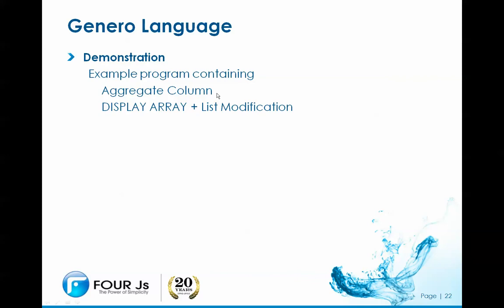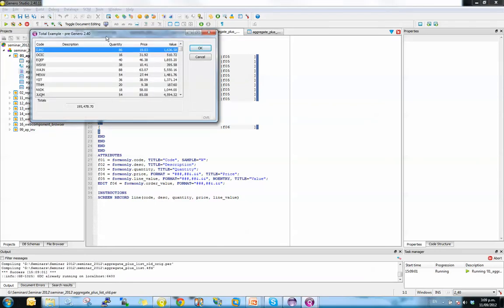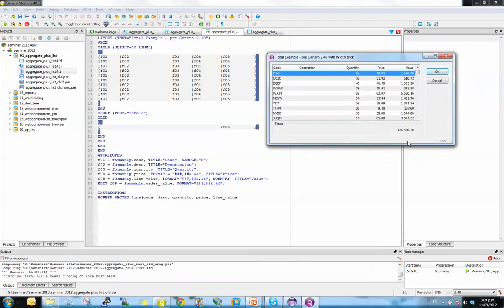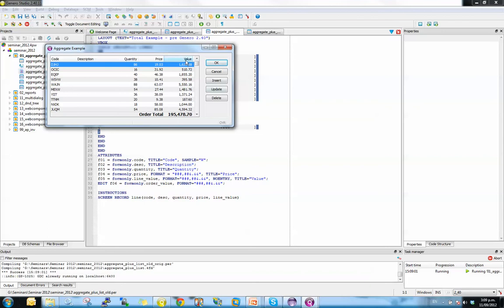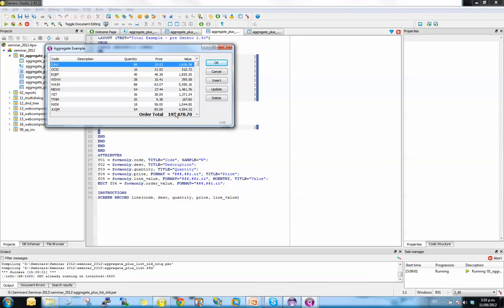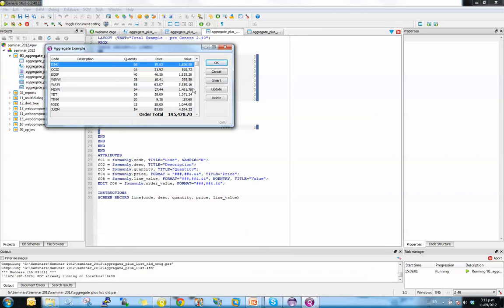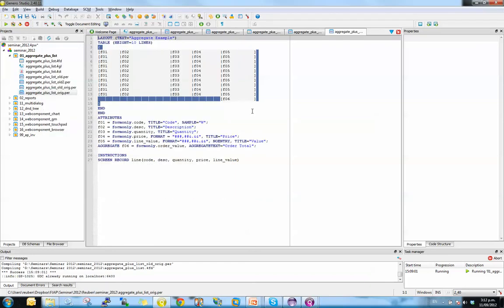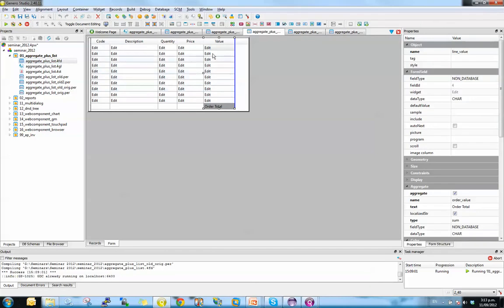Aggregate Totals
A quick look of the Aggregate Totals feature introduced in Genero 2.40, as presented by the Four Js Asia Pacific team during their seminar tour in September 2012.